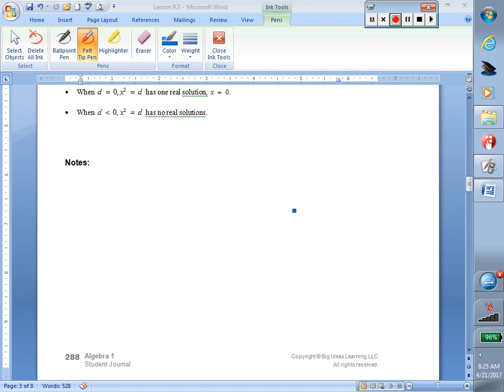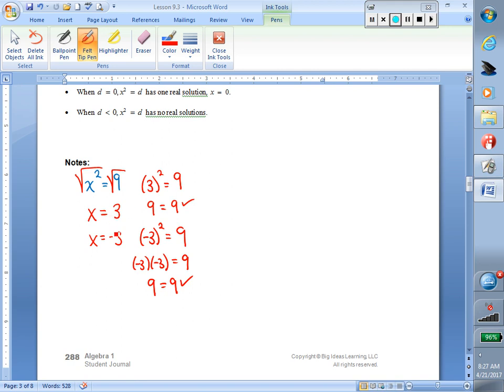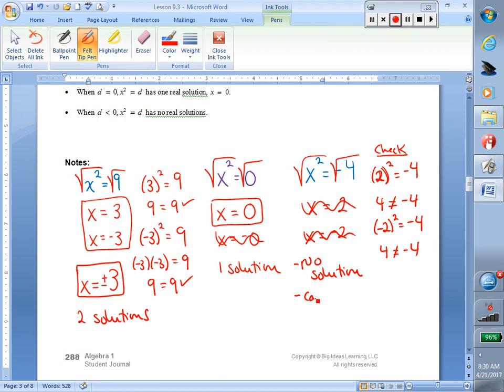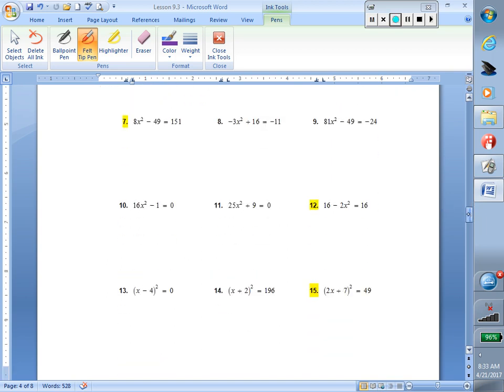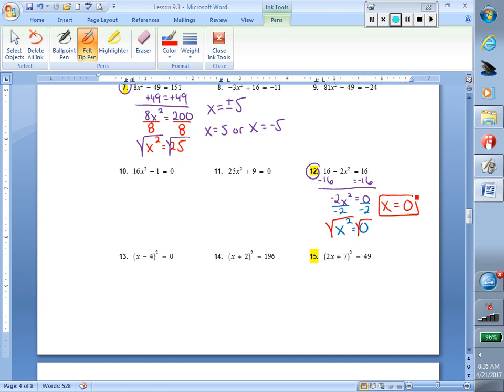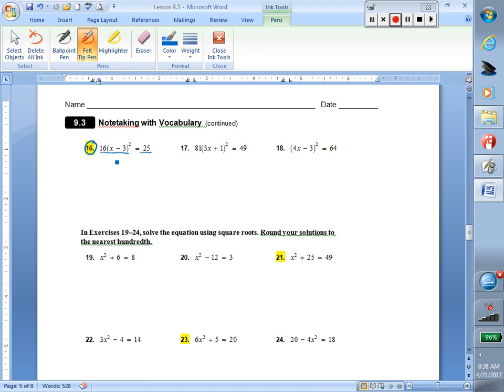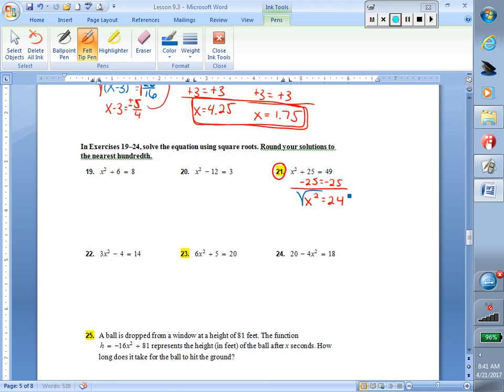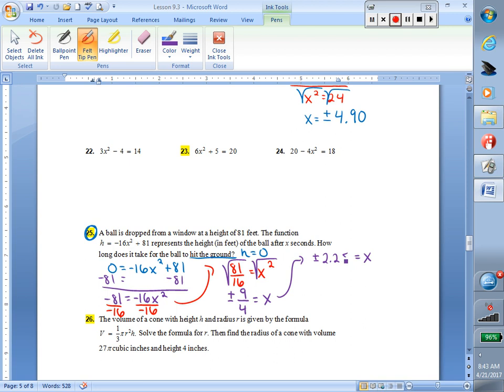Algebra 1B 9.3 Video